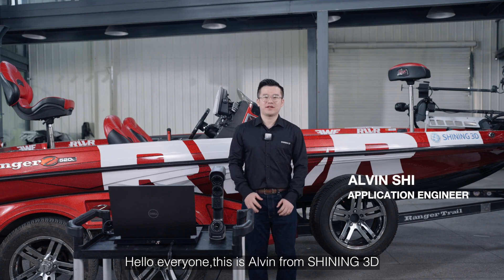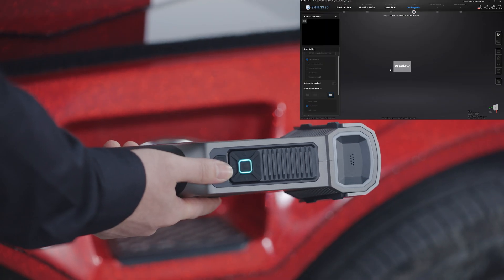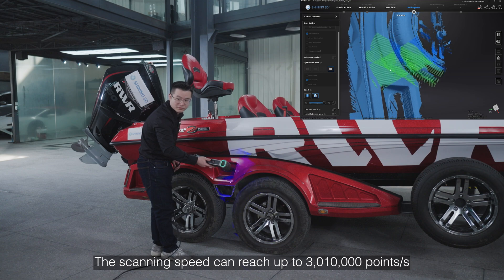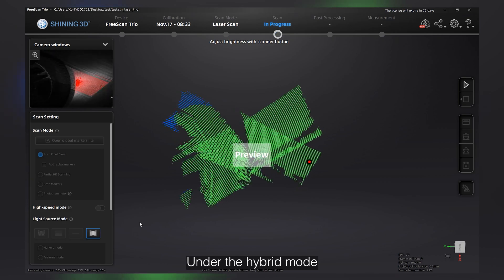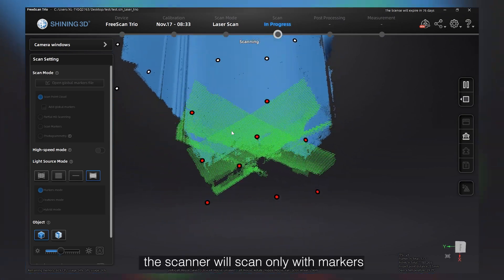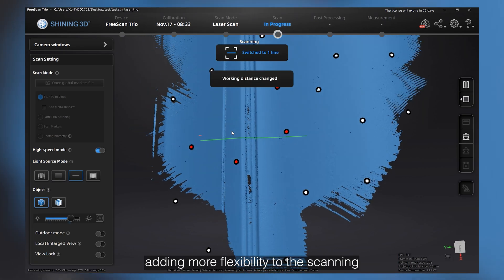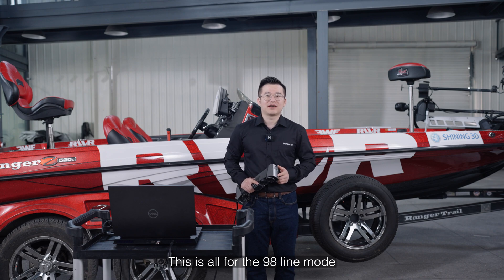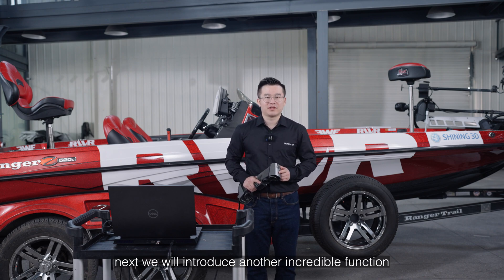Metrology Solution Salon Ep.19: 98-lines mode Marvels with the FreeScan Trio Scanner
Equipped with 98-lines mode and three 5-megapixel cameras, FreeScan Trio allows efficient and high-speed 3dscanning. It also has a hybrid mode aligning marker and feature simultaneously for improved alignment and flexibility.